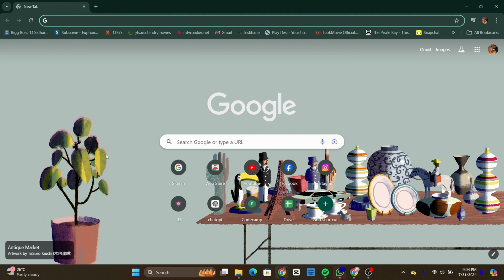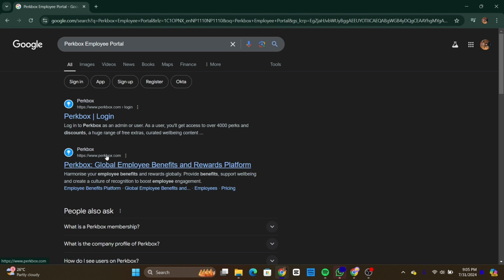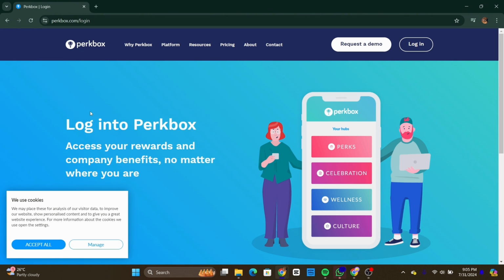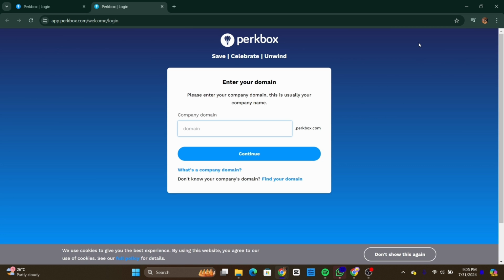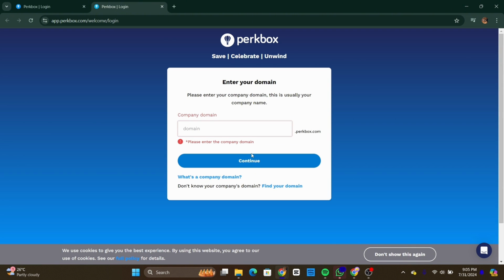How To Login Into Perkbox Employee Portal 2024 | Perkbox Sign In Guide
Tutorial On How To Login Into Perkbox Employee Portal 2024

 Welcome to Official Help Desk! In this video, we'll guide you through the process of logging into the Perkbox employee portal in 2024. We'll also provide a comprehensive Perkbox sign-in guide to ensure a smooth and hassle-free experience.

 Topics Covered:

How To Login Into Perkbox Employee Portal 2024: Step-by-step instructions to access your Perkbox employee account, ensuring you can manage your benefits and rewards effectively.

Perkbox Sign In Guide: Detailed guidance on navigating the Perkbox portal to perform a successful employee login.

How to login Perkbox employee portal: Tips and tricks for logging into your Perkbox employee portal, covering common issues and solutions.

🕒 Timestamps for Easy Navigation:
0:00 - Introduction
0:05 - How To Login Into Perkbox Employee Portal 2024
0:15 - Perkbox Sign In Guide
0:25 - How to login Perkbox employee portal

💬 Have you encountered issues while trying to log into your Perkbox employee portal? What solutions worked for you? Share your experiences or ask for help in the comments section below!